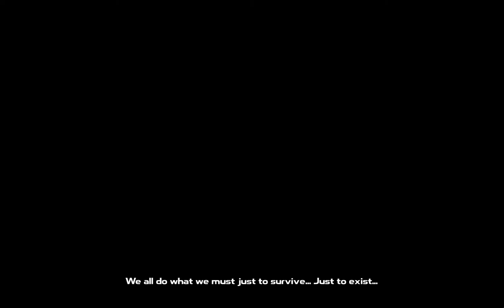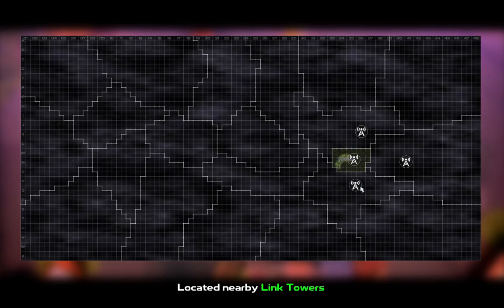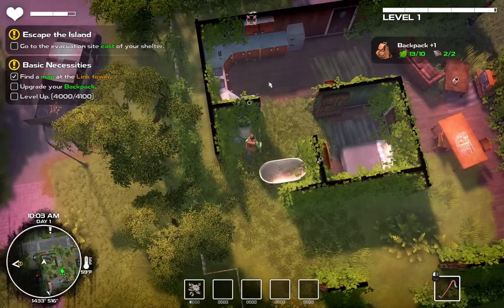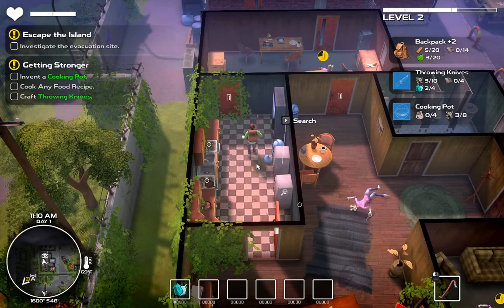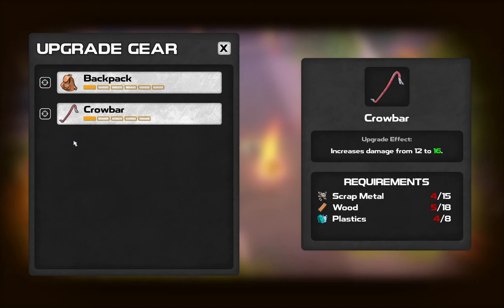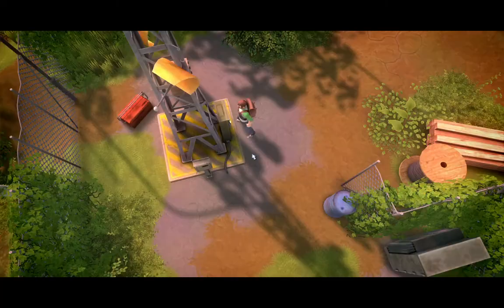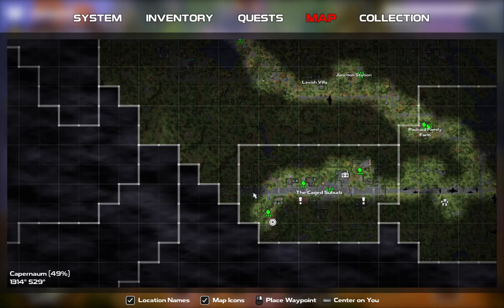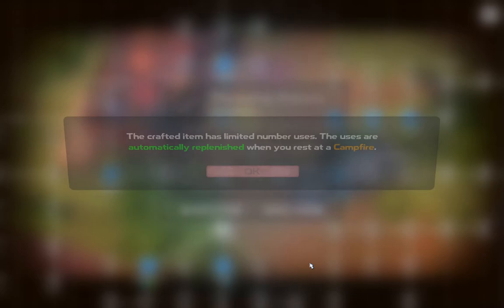DYSMANTLE ⛏️ 01 - The False Gatekeeper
Pre-Beta Version 0.6.3.5

FOUND:
The False Gatekeeper ➠ 04:02
Farm Relay ➠ 17:43
Fishing Relay ➠ 23:14

GAINED:
Crowbar +1 (Scrap Metal x2, Wood x5)
Level 2 (Inventor I: Enables Inventing and Craffting items at Campfires.)
Backpack +1 (Plant Matter x10, Scrap Fabric x2)
Level 3 (Pitcher I: +10% throwable weapon damage against monsters)
Level 4 (Multi-talented I: Choose between 4 skills instead of 3 when leveling up.)
Throwing Knives (Scrap Metal x10, Scrap Fabric x4, Plastics x4)

Recording: 11-19-20
Edited: 11-19-20
Render Time: 28m 47s